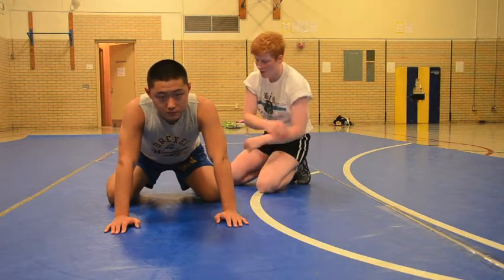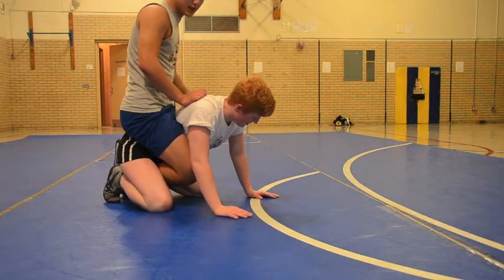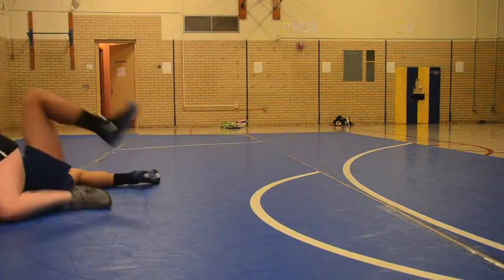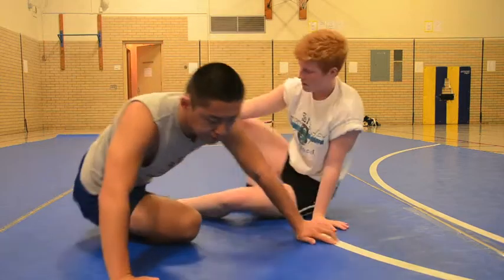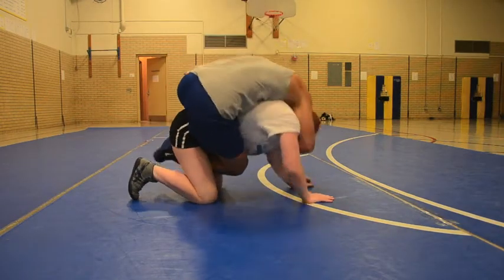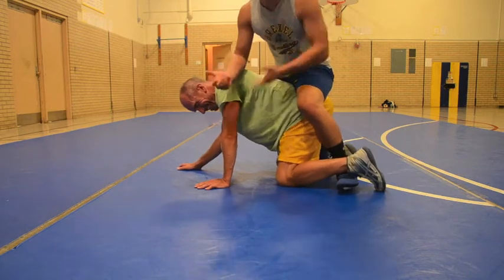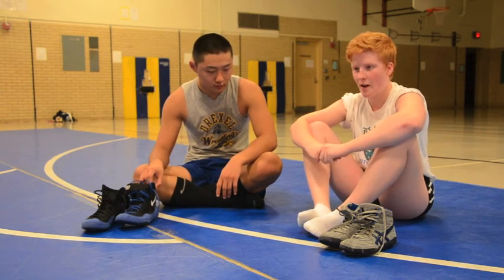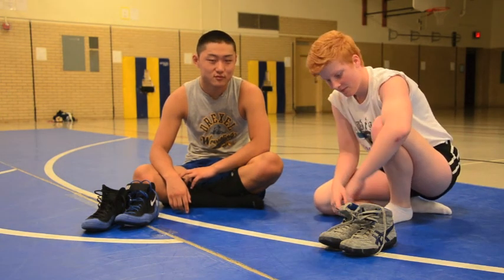How To Leg Ride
Me and my teammate, Dong Yao Sun, were asked to make a leg riding video for those who are trying to learn. Hope it helps